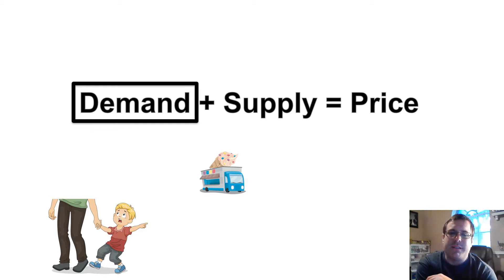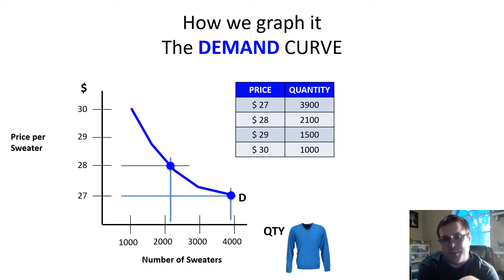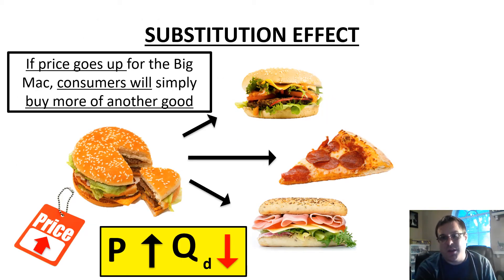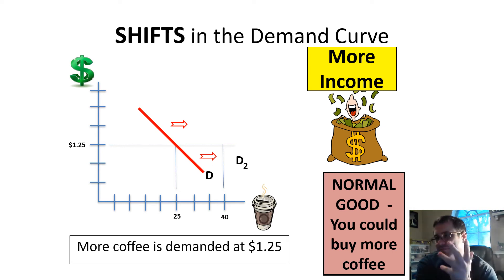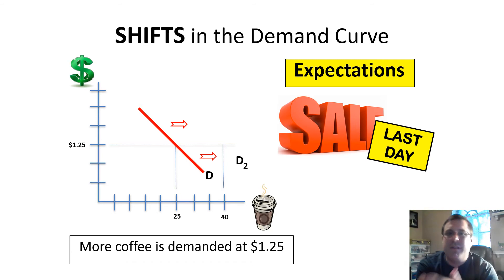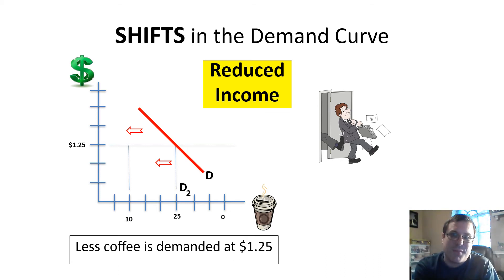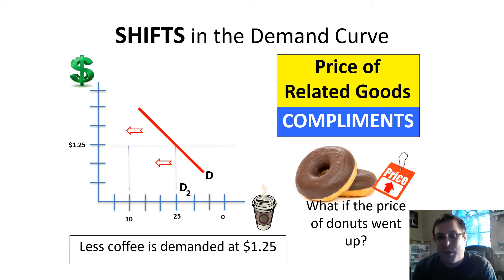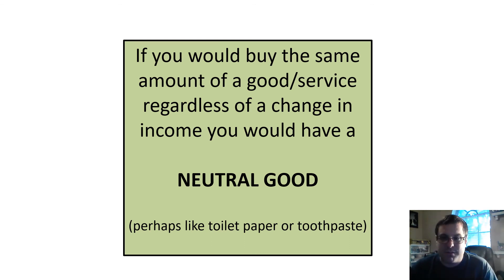2-1 Demand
Overview of Demand sort of a part one of three for Price.